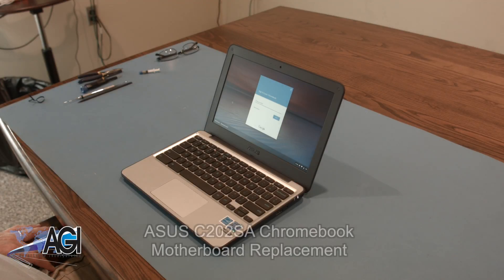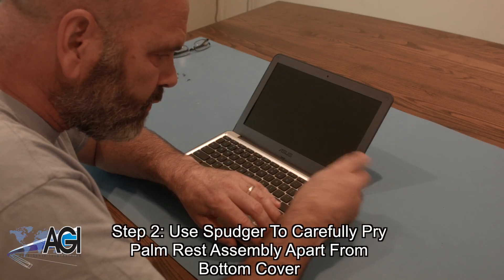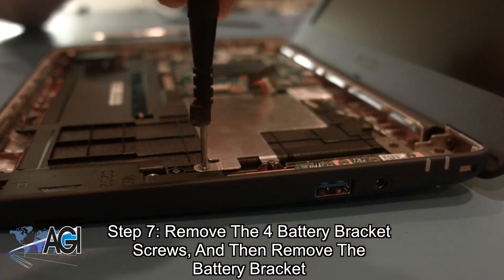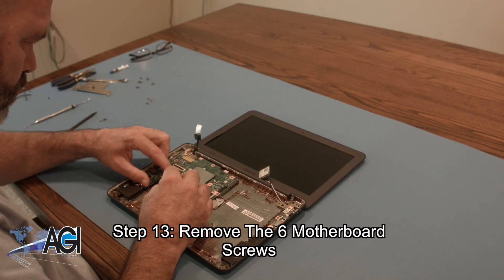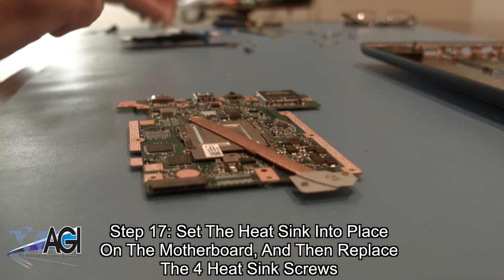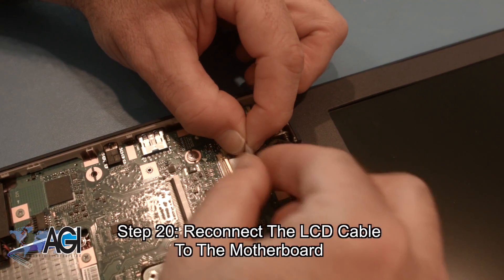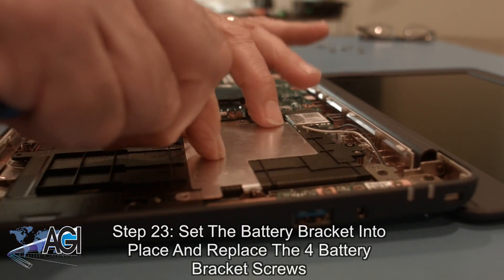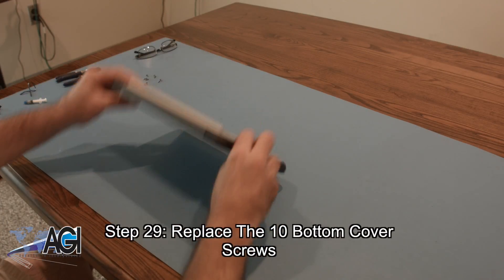ASUS Chromebook C202SA Motherboard Replacement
Step-by-step tutorial on replacing the Motherboard in an ASUS C202SA Chromebook. For all of your school's Chromebook parts and repair needs,